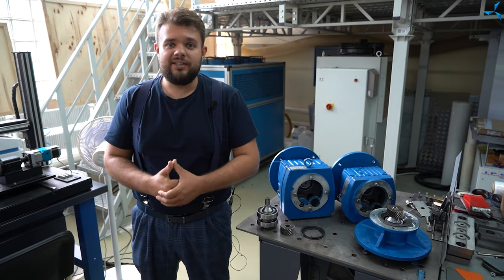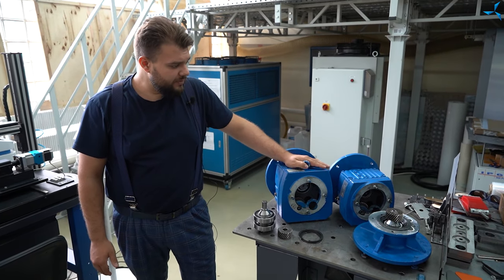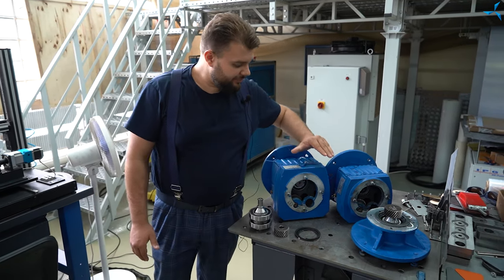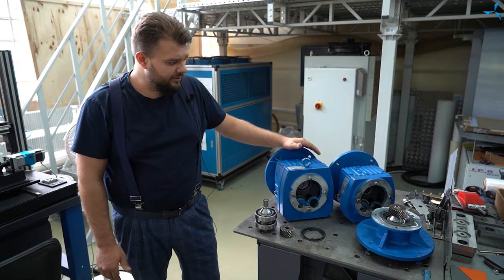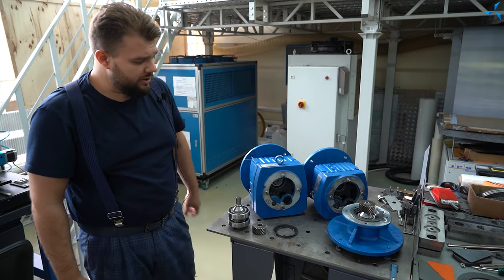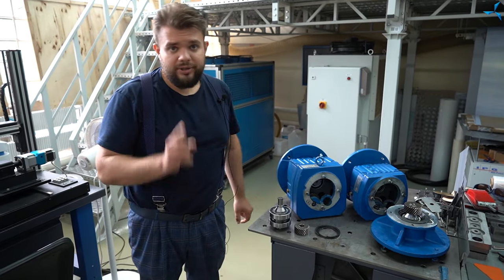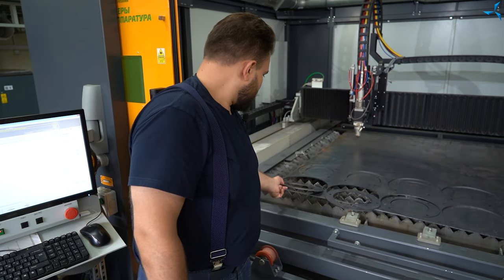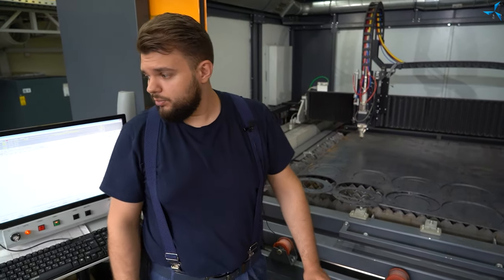Véhicule de l'avant blindé électrique avec des moteurs de type Slavianka: travail sur les réducteurs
En juillet, les spécialistes de la société "Sovelmash" ont continué de moderniser le véhicule de l'avant blindé électrique BTR-80A à un rythme soutenu.

Nous vous rappelons que la société d'ingénierie équipe ce VAB démilitarisé avec des moteurs électriques de type "Slavianka" afin de démontrer les avantages de la technologie des bobinages combinés à l'exposition internationale "Armée 2022", où la société "Sovelmash" sera représentée dans le secteur du développement civil.

Maintenant, dans le secteur d'essais de la société, des travaux sont en cours sur des réducteurs qui seront installés sur des moteurs électriques de chaque roue du véhicule tout-terrain modernisé. Les ingénieurs sont en train d'adapter les dimensions des réducteurs aux dimensions spécifiques nécessaires.

Pour en savoir plus, regardez la vidéo !